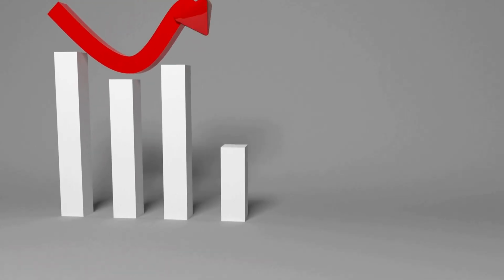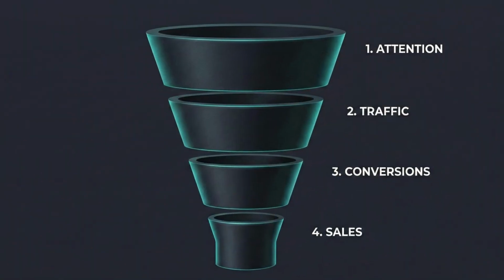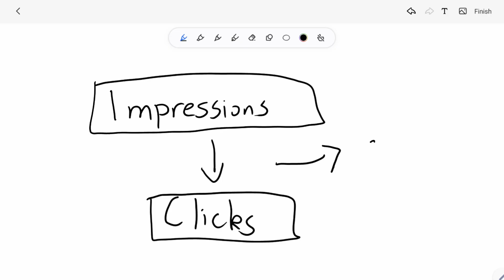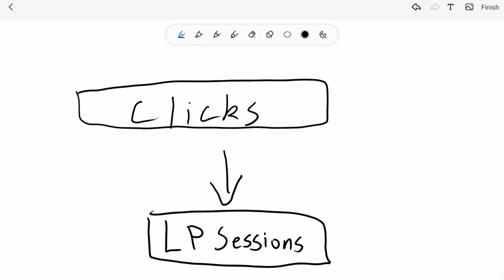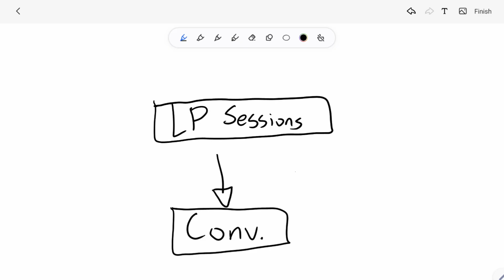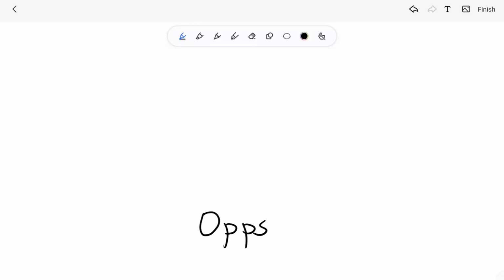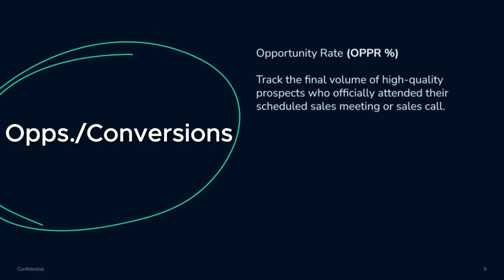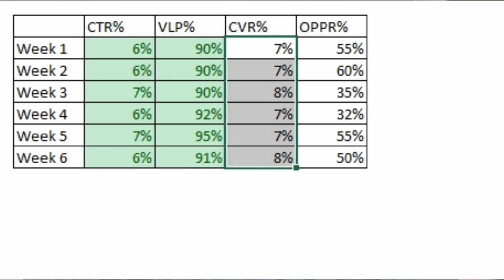How to track & fix your digital marketing lead funnel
Have your sales decreased and you don't know why? This tutorial will show you how to use a simple diagnostic framework to monitor and fix your digital marketing lead generation funnel.

I'll show you how to use data to identify problems with your lead generation by breaking down your funnel into stages and monitoring the metrics that matter.
🚀 ACCESS LEAD FUNNEL CALCULATOR: Map out your core metrics with our Lead Funnel Calculator
👋 If you’re new here, I’m David Fei. I’m a lead generation digital marketing specialist. I’ve spent over 11,700+ hours inside the tools—doing the work and testing new strategies.

Right now, I manage budgets for individual clients ranging from $10,000 to $1 million each month. I've worked with hundreds of brands in the lead-generation industry, managing everything from quick sales to long, complex sales cycles.